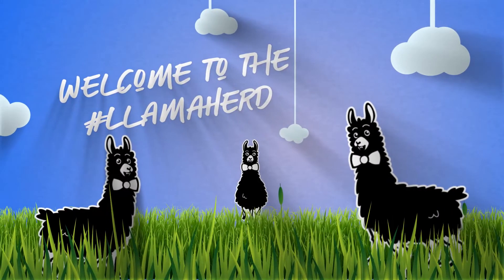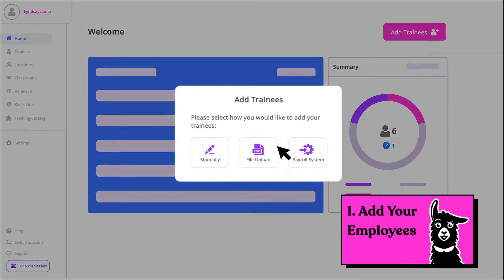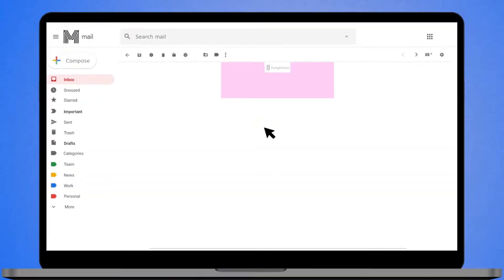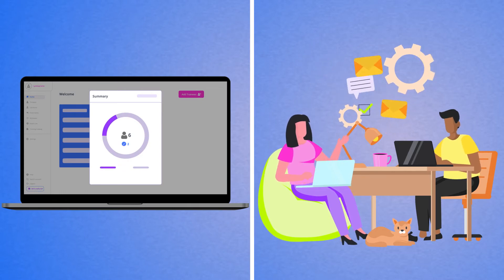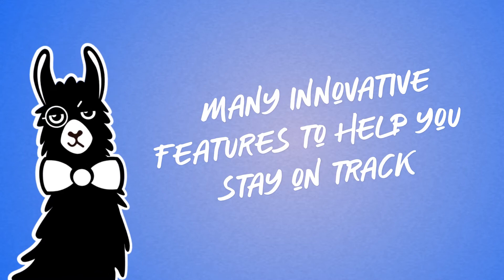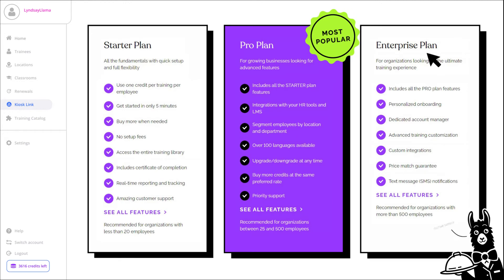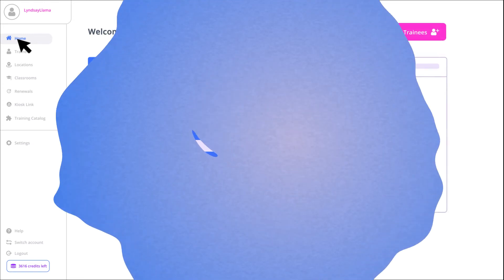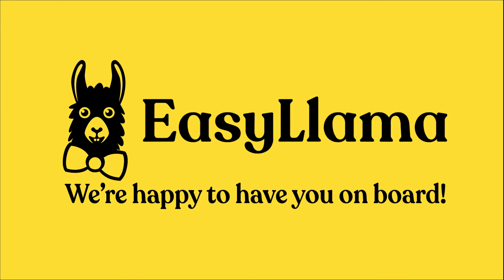EasyLlama Getting Started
Learn how to get started on EasyLlama, the compliance training platform. In this video, you will learn how to:
- add employees
- assign training courses
- download certificates
- renew trainings
- add integrations